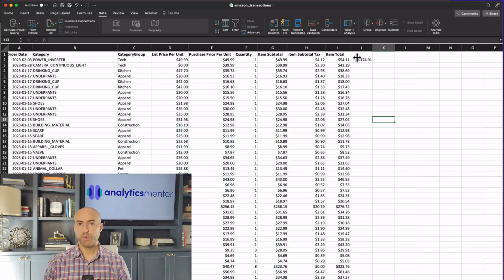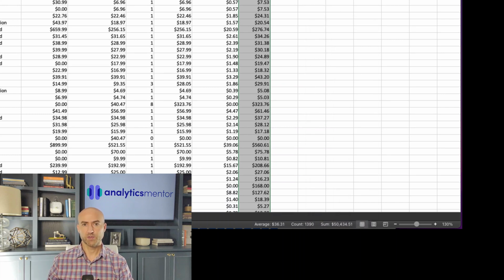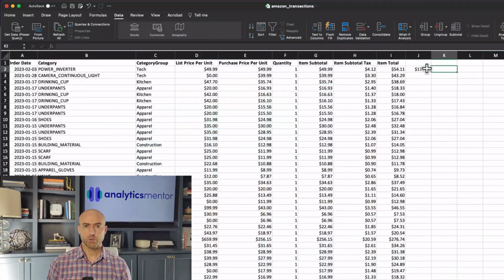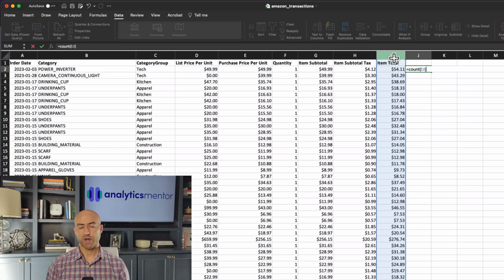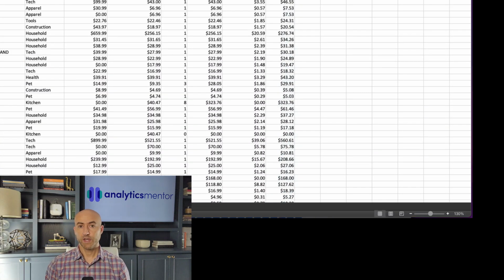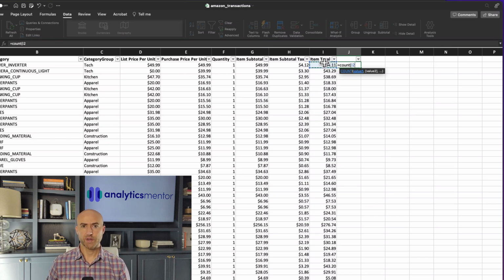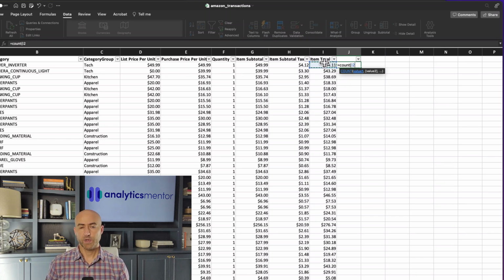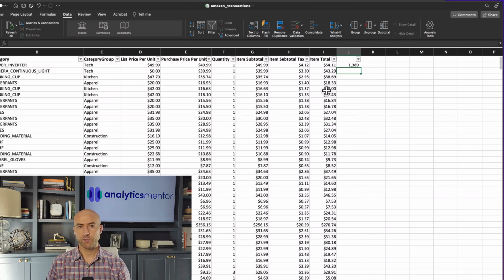Excel for Data Analysts: 1.13 COUNT